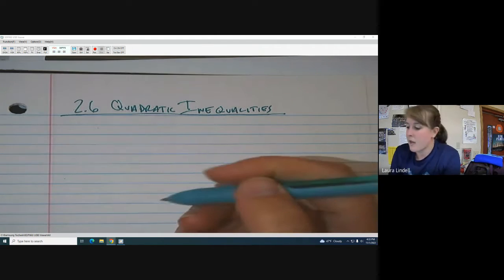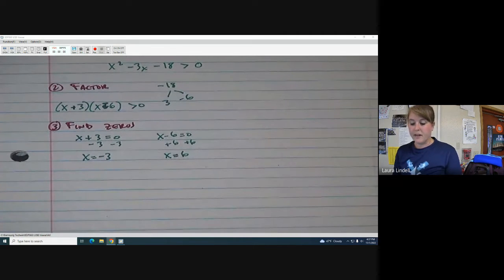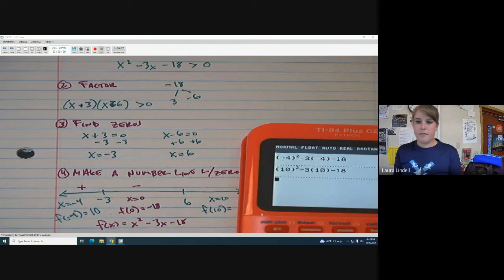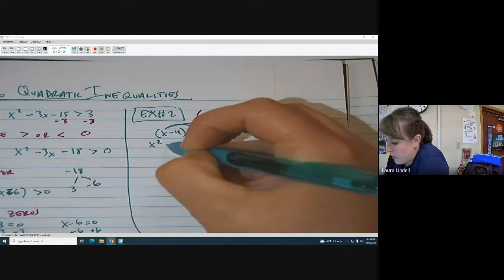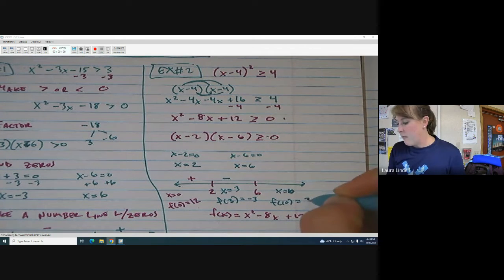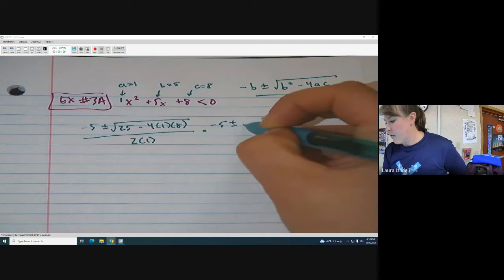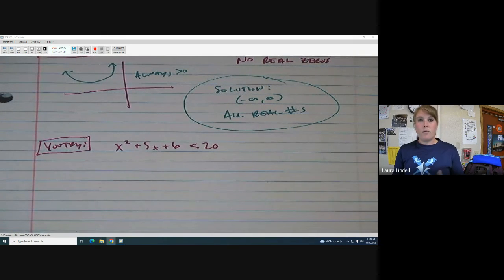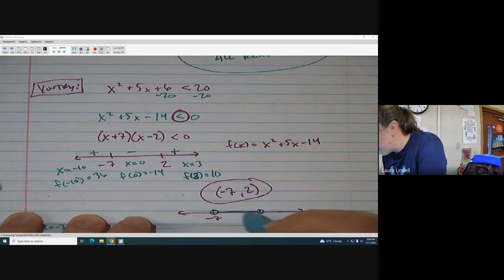2.6 Quadratic Inequalities (2022)